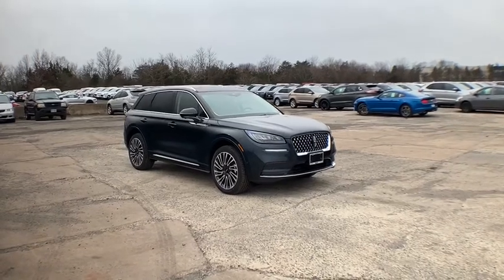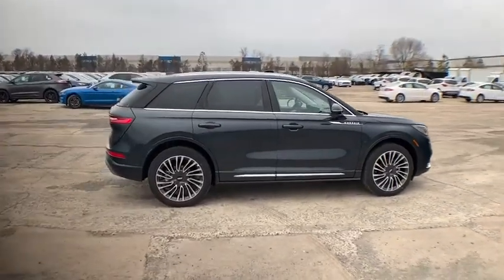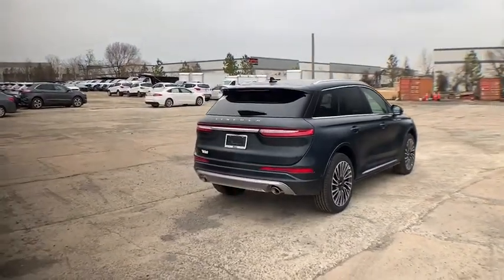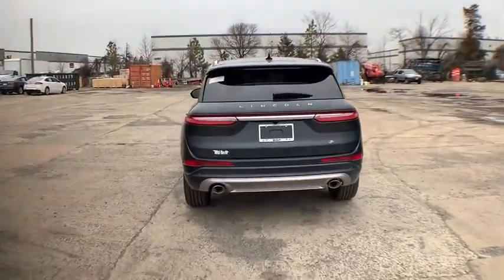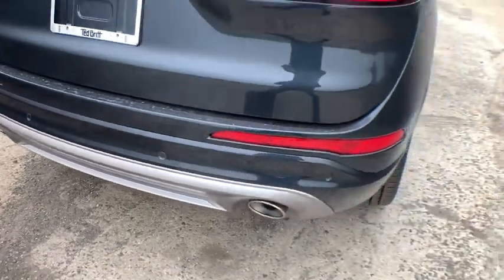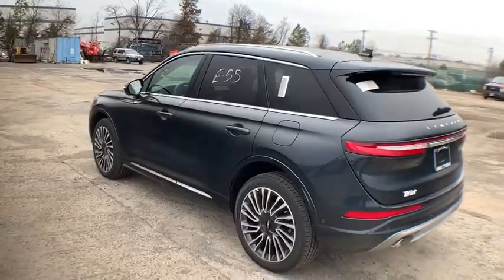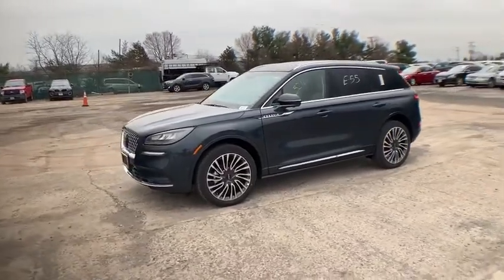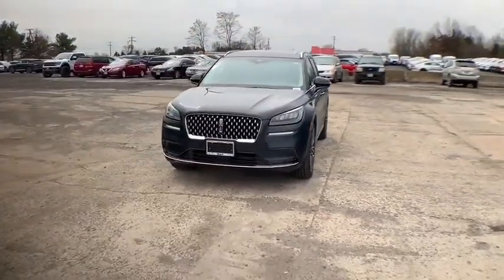2020 Lincoln Corsair Chantilly, Leesburg, Sterling, Manassas, Warrenton, VA L00221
New 2020 Lincoln Corsair available in Chantilly, Virginia at Ted Britt Ford Lincoln. Servicing the Leesburg, Sterling, Manassas, Warrenton, VA area.
2020 Lincoln Corsair Reserve AWD - Stock#: L00221 - VIN#: 5LMCJ2D94LUL07837